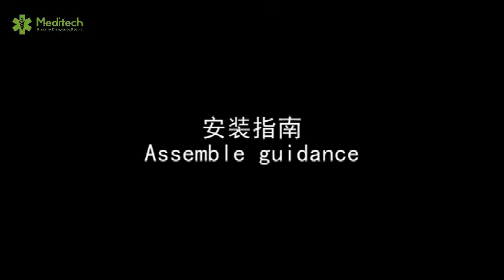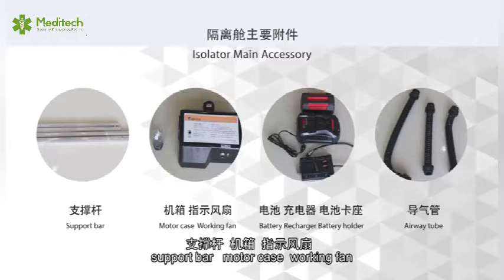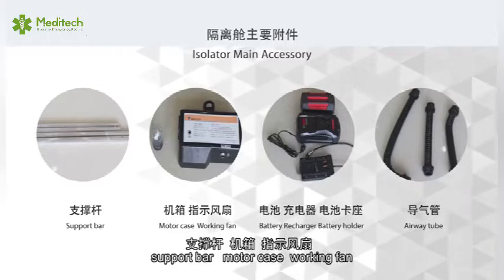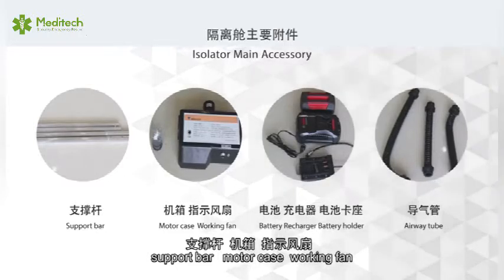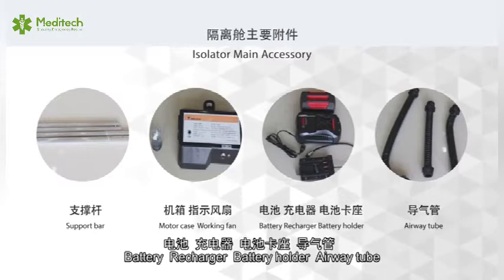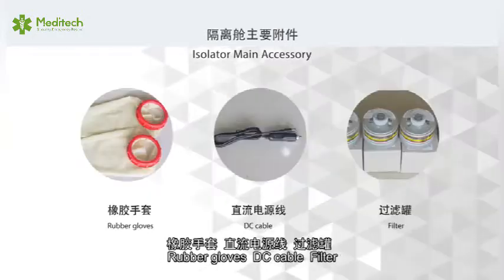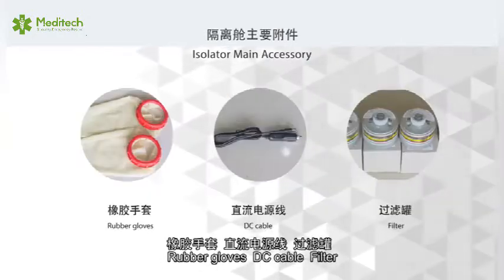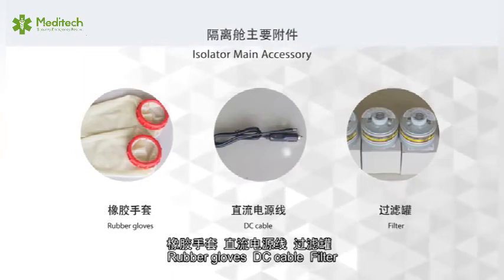Meiditech Isolation Stretcher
The isolation stretcher is mainly used for the isolation and transportof patients with potent respiratory infectious diseases,preventing the spread of pathogens,reducing medical staff infection rates.
The cabin adopts dyrable high quality transparent non-toxic plastic,sealed bysaeling zipper.

The isolation stretcher adopts negative pressure principle,preventing contaminated air in the cabin to leak.

It use high efficiencyfilter canister to filter contaminated air in the cabin.

The fan use lithium battery and can keep 8-10 hours continuous use.

There are 8 sealing caps on the cabin,open the caps,the medical person can operate with the neoprene gloves,it is convenient for the use of medicine,food and equipment.

One oort is sitted with standard oxygen supply fitting equipped with air flow alarm,can check the air volume.